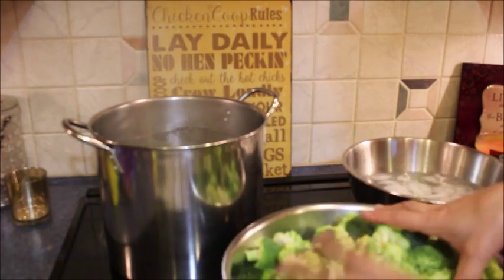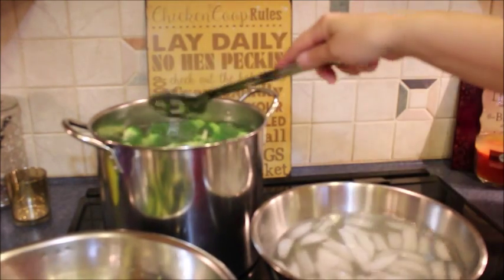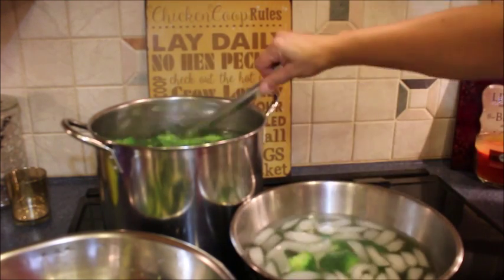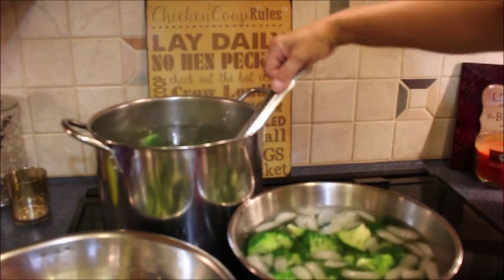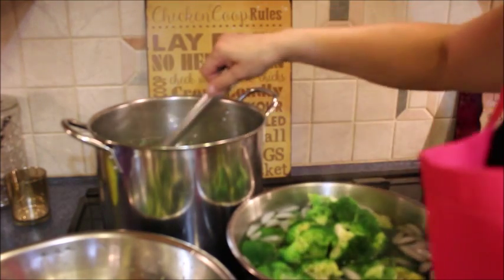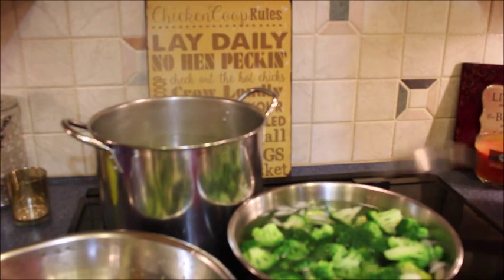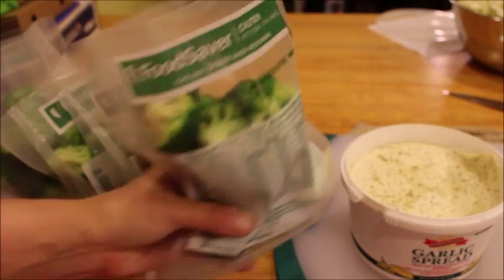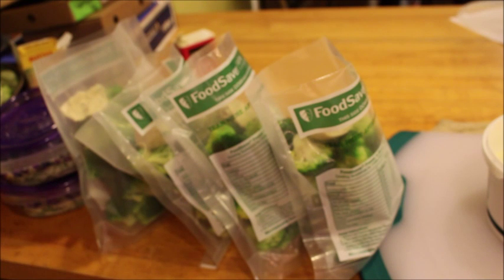Blanching Broccoli-HOW TO TAKE FRESH BROCCOLI AND FREEZE IT.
HOW TO FREEZE FRESH BROCCOLI AFTER BLANCHING IT.

Thanks so much for checking out my channel.